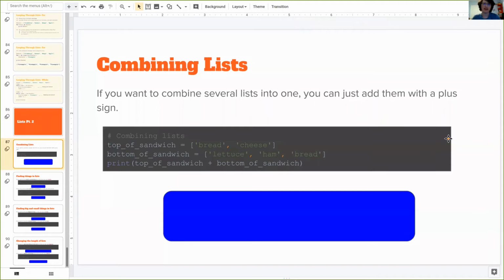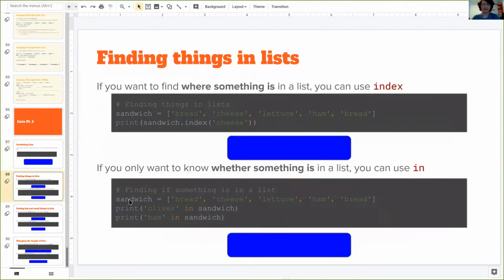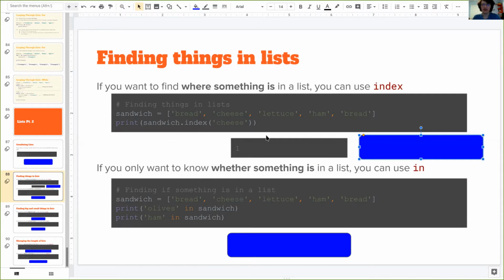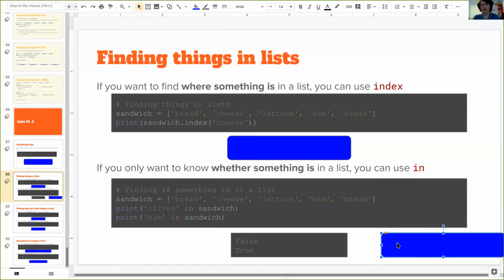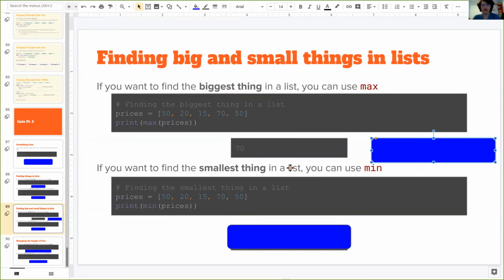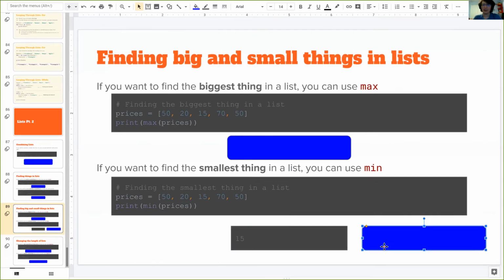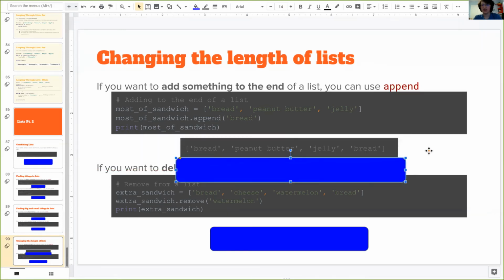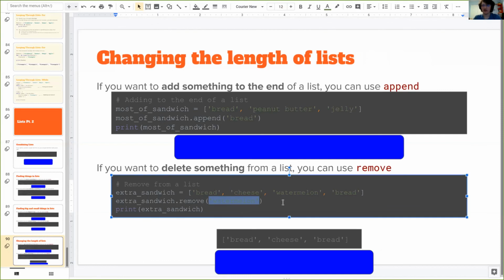Kids for Code - Python: Lists Pt. 2